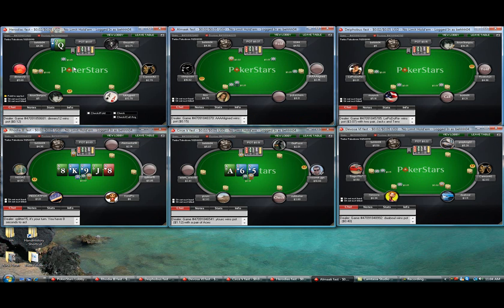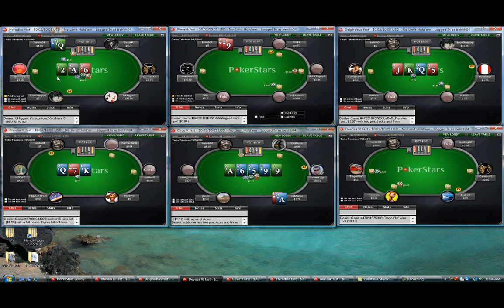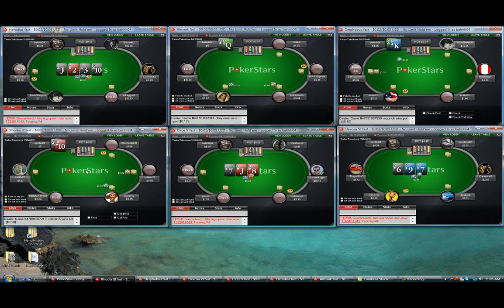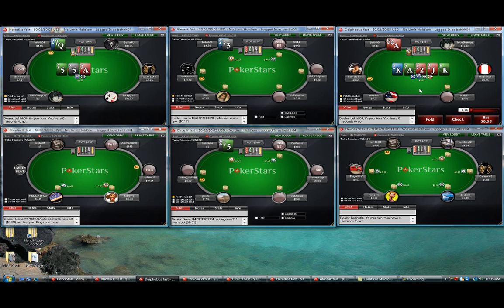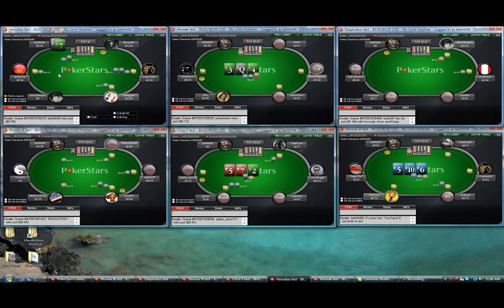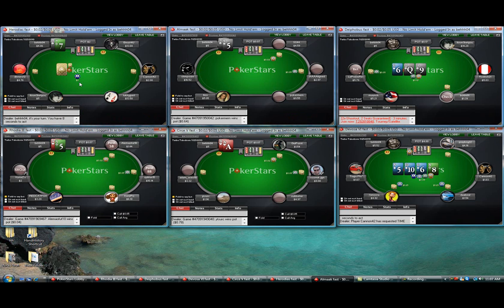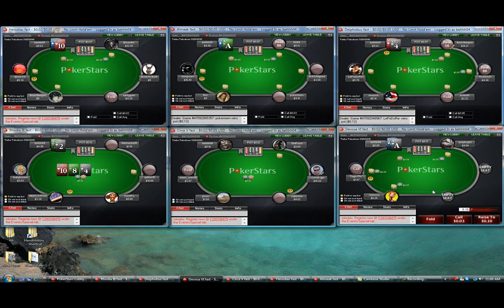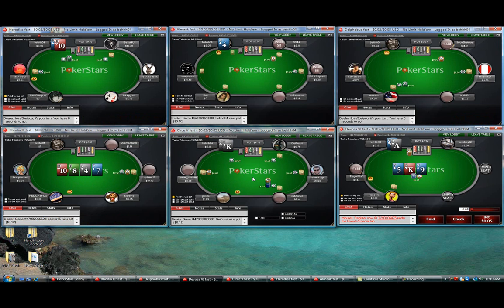Behhh04 Crushing the microstakes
for more info on crushing the microstakes and earning easy coin!